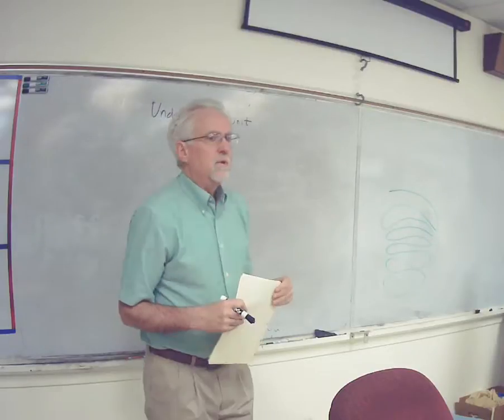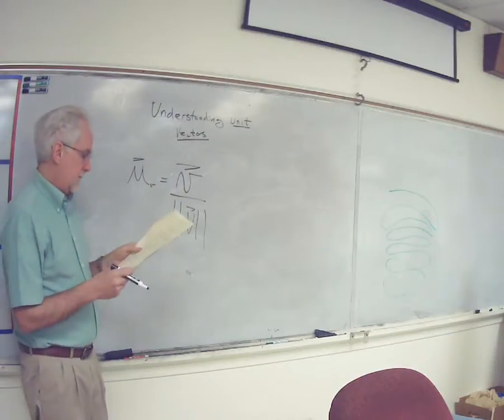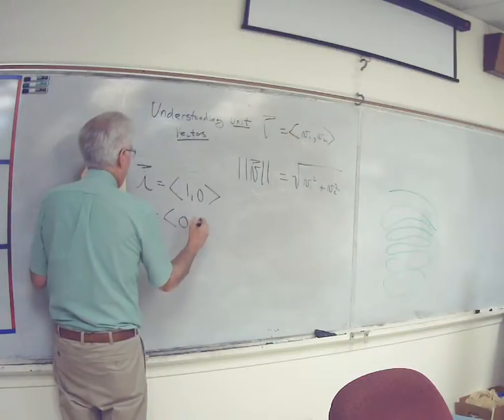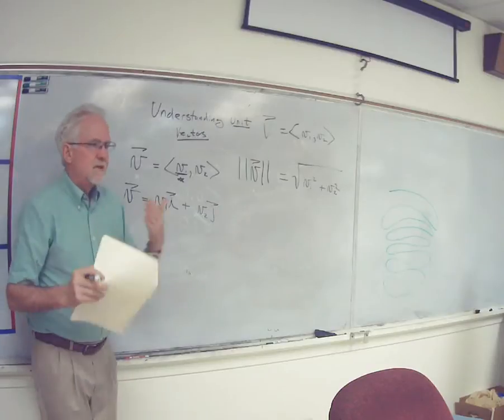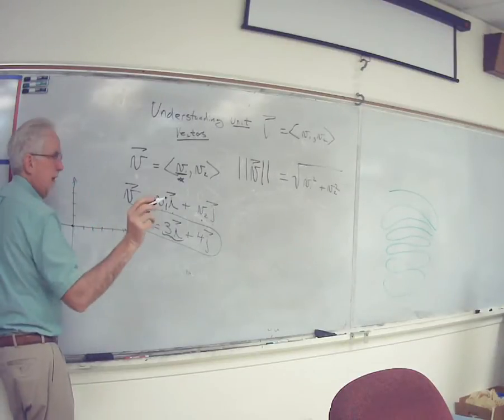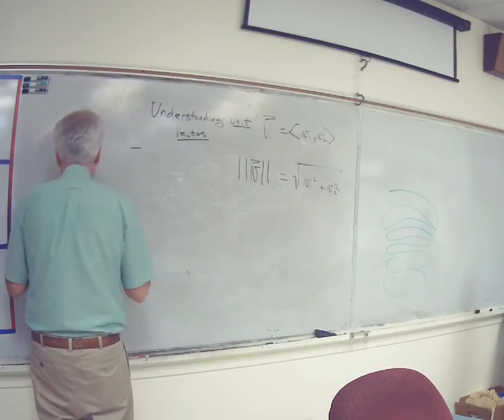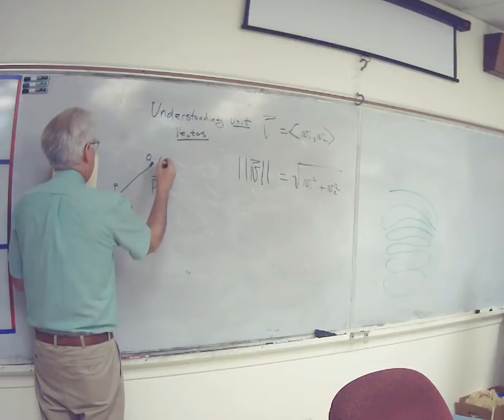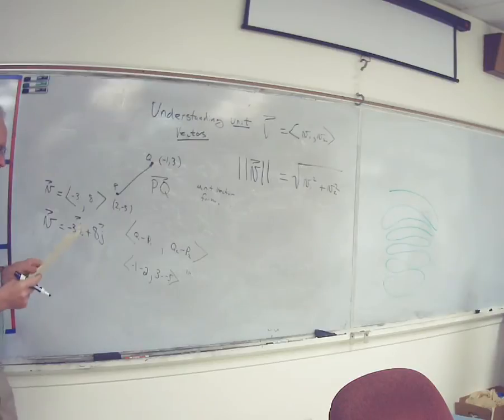Pre-Cal: Understanding Unit Vectors